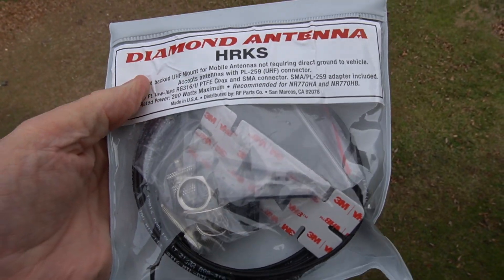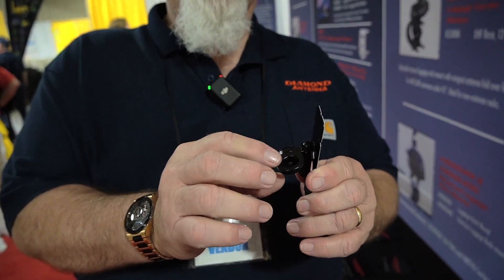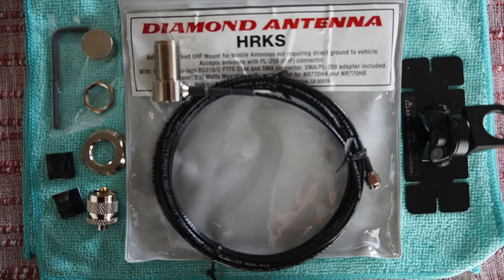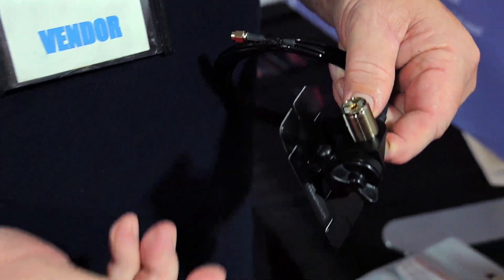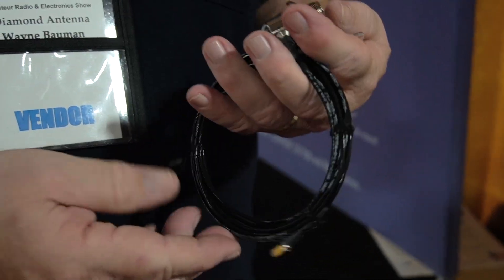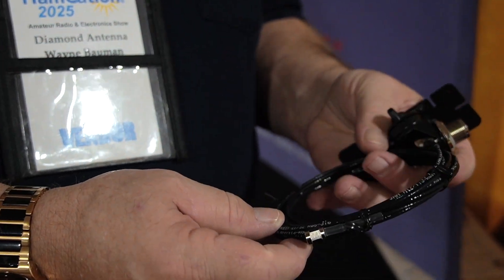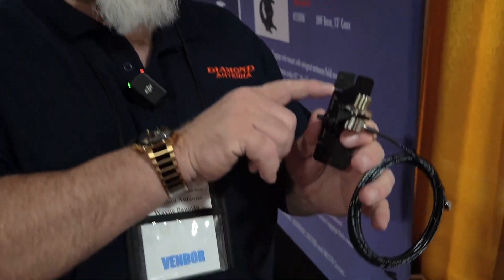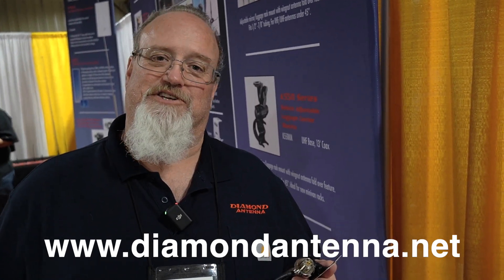Diamond HRKS Antenna Mounting System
An easy solution to mounting a dual band UHF/VHF antenna. No holes or clamps. The Diamond HRKS antenna mount